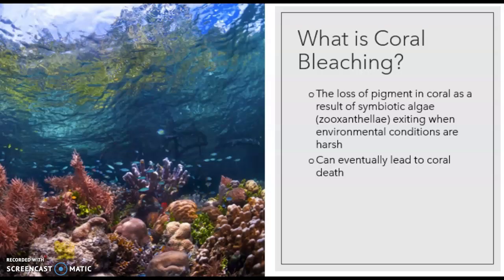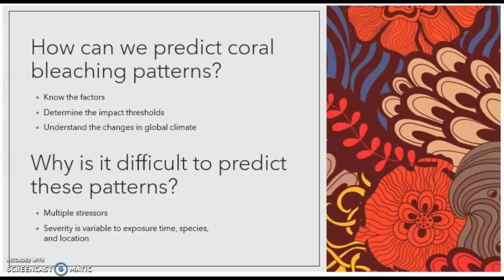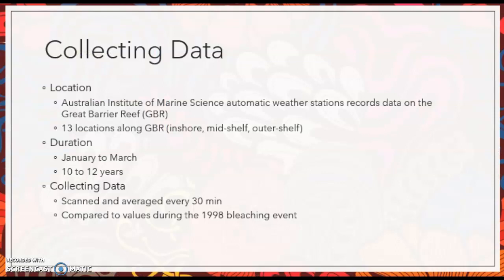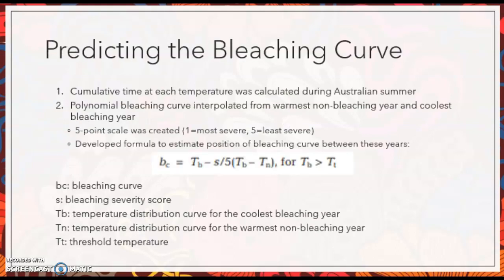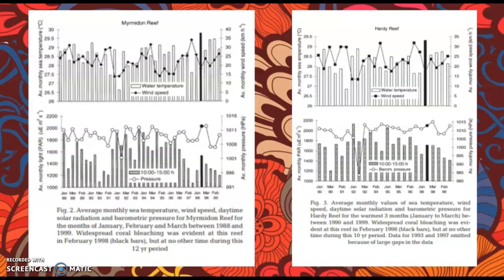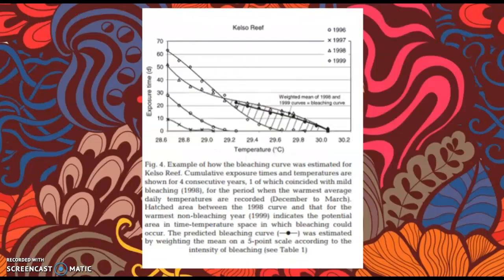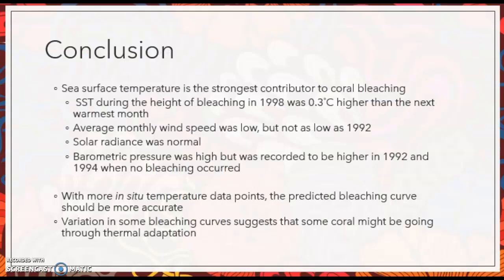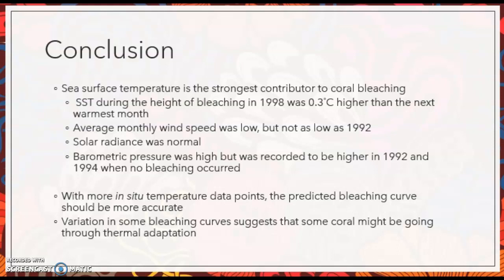Time-Integrated Thermal Bleaching Thresholds